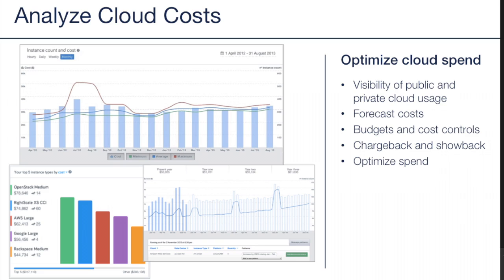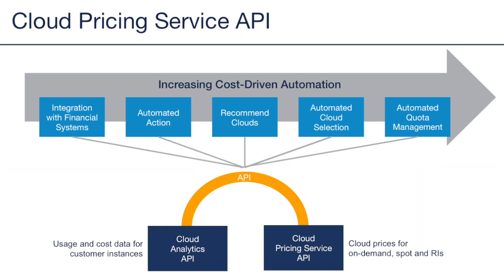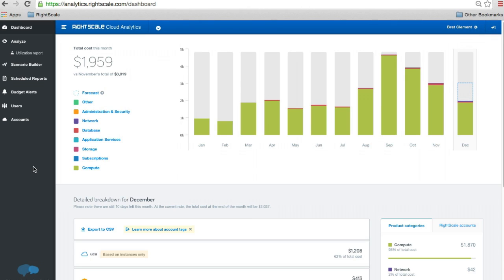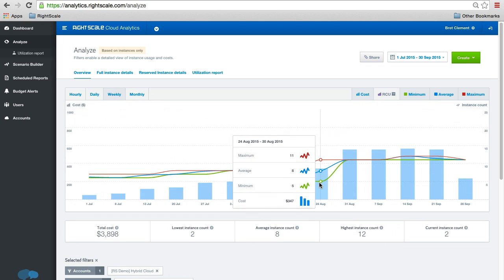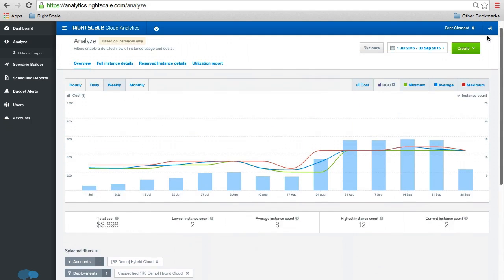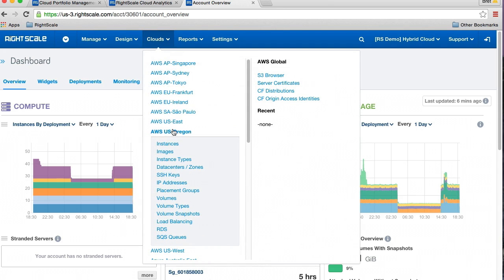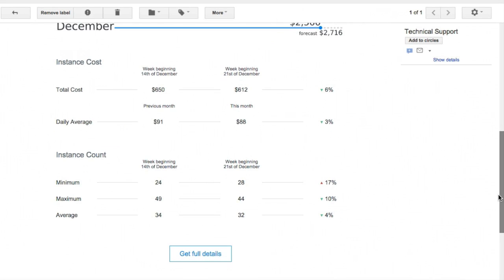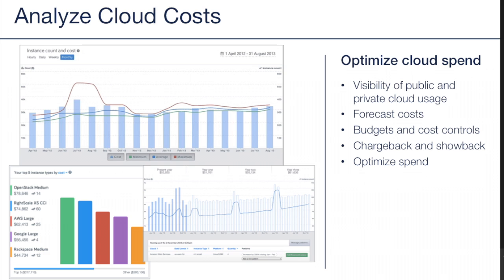RightScale Cloud Analytics Demo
As part of a comprehensive cloud management solution, RightScale Cloud Analytics enables you to manage costs in a multi-cloud world and take action on insights to reduce spend.